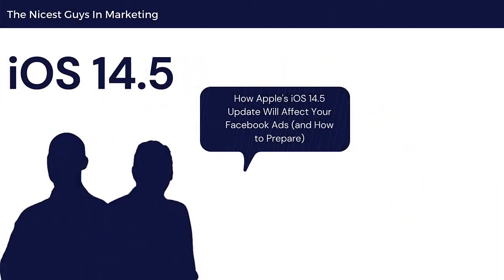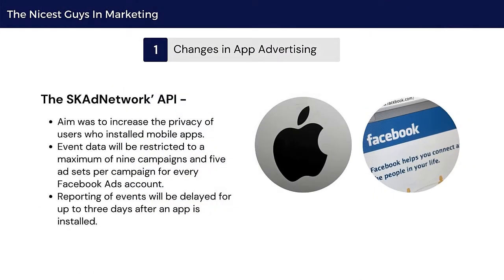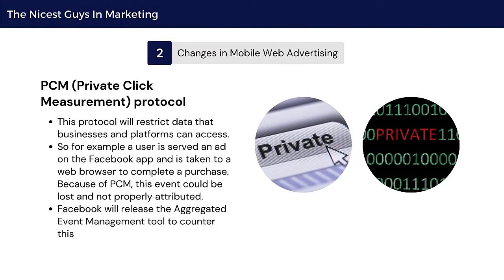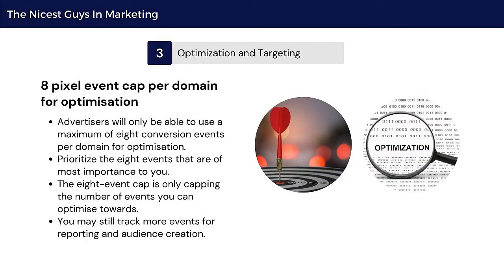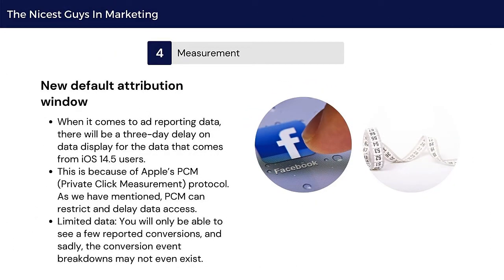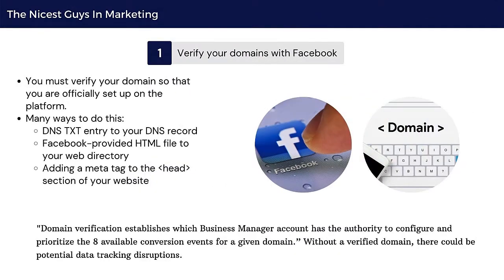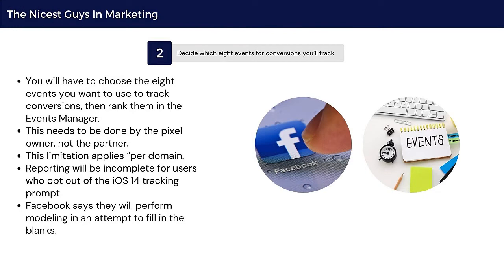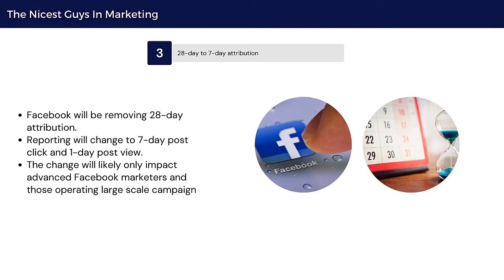iOS 14.5 👉 If you're advertising on Facebook, then you must watch this video 💥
If you're advertising on Facebook, then you must watch this video.

Why? Because Apple is releasing iOS 14.5 next week, which is the 26th of April, 2021. If you're watching this video in the future! And this will have serious implications if you are running Facebook ads for your business. Now we do not know what specific dates it will arrive, but it seems that sometime next week iPhone and iPad users will start to receive the latest iOS. So I've put together this quick presentation, explaining the basics of the changes and what you need to do.